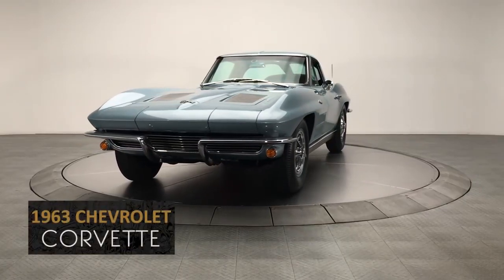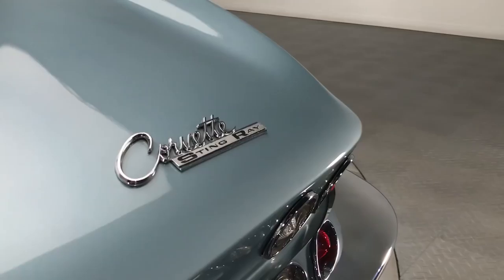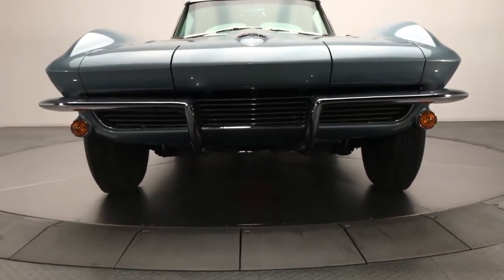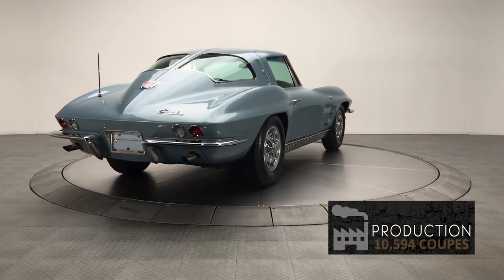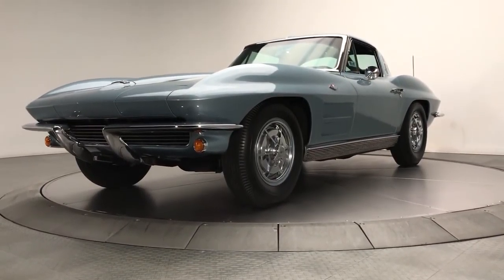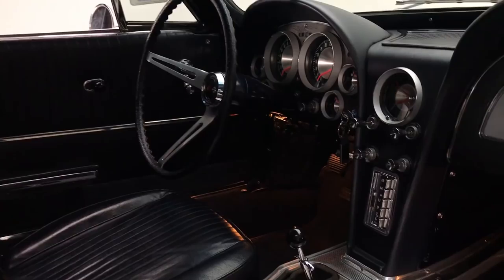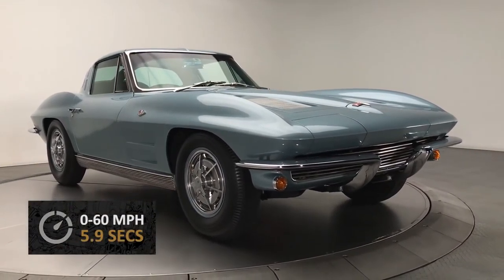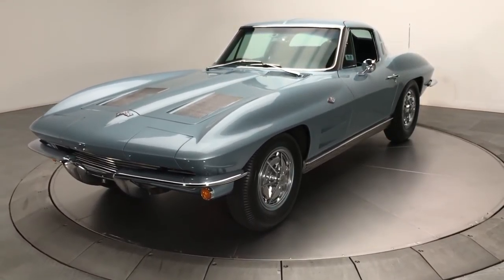1963 Chevrolet Corvette Knowledge Base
Looking to buy a 1963 Chevrolet Corvette?

In 1963, Chevrolet introduced the now-famous “split-window” design to the Corvette and started using the name “Sting Ray.” The highly sought-after 1963 model marked the first year of the completely redesigned C2 generation Corvette.

Trim levels offered were two-door fastback coupe and two-door convertible.

Production totaled twenty-one thousand five hundred thirteen with the coupe accounting for ten thousand five hundred ninety-four.

The 1963 Corvette seen here featured a new independent front and rear suspension system. The model’s new design provided more protection from side blows to the passenger side. Additionally, new rubber insulators that isolated running gear noise were added. The car’s standard three-hundred twenty-seven cubic inch/three hundred sixty horsepower engine propelled it from zero to sixty seconds in five-point-nine seconds.

Many people consider the Corvettes produced between 1963 and 1967 the best American sports cars of all time.